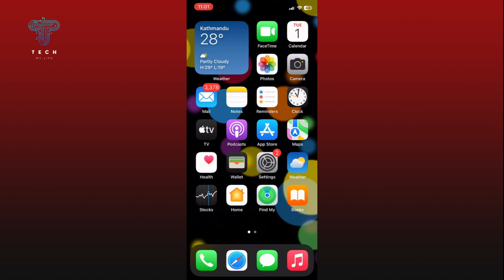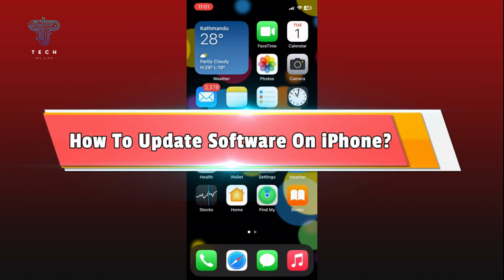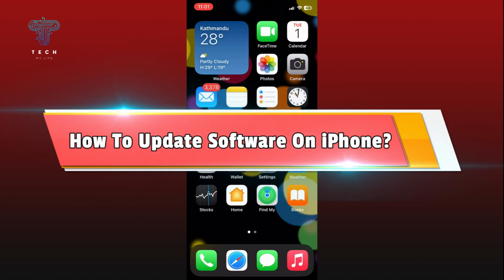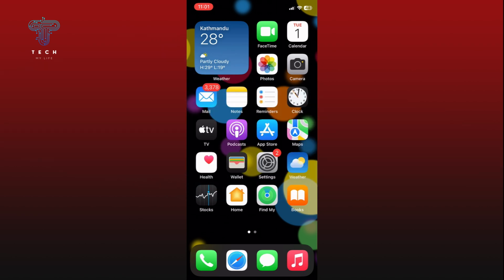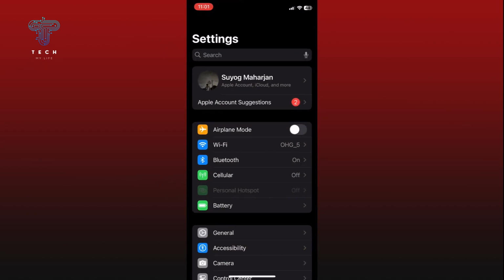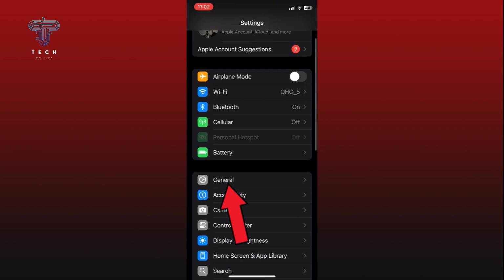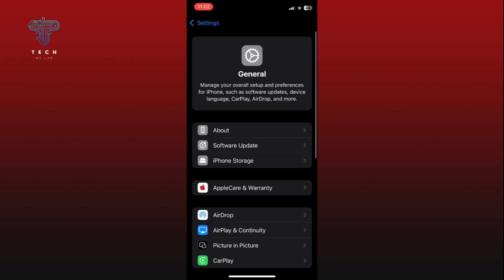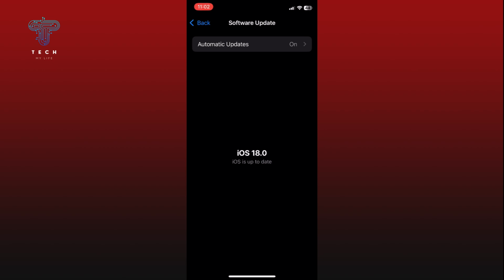How To Update Software On iPhone? 2024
In today’s video, I’m going to show you how to update software on your iPhone.

First, open the Settings app. Scroll down and go to General settings. Tap on the "Software Update" option. Tap on "Update Now" to begin the process. Finally, enter your passcode to confirm the update. Your software update will start, and your iPhone will install the latest version.

And that’s how you can update the software on your iPhone.